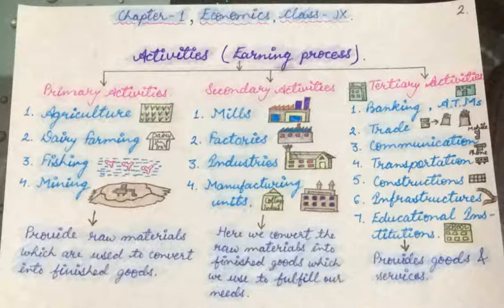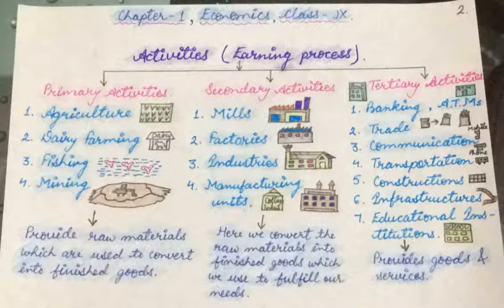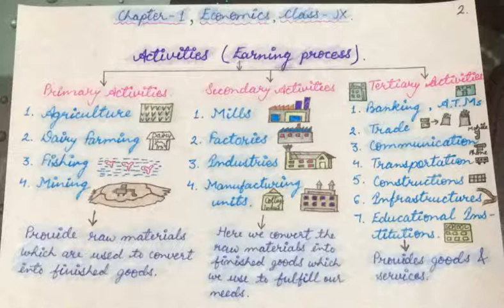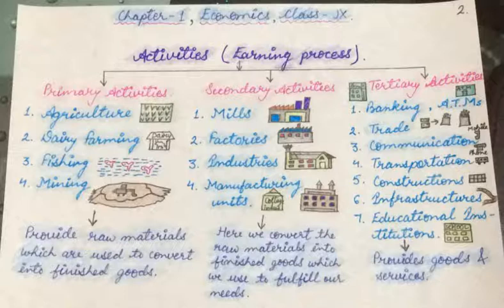NCERT CLASS 9 ECONOMY CH 1 PART 2